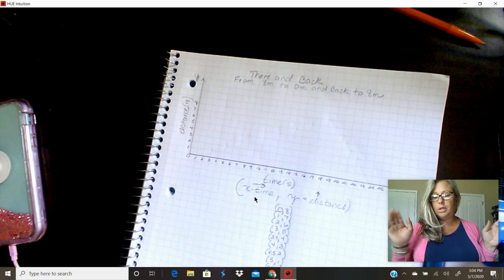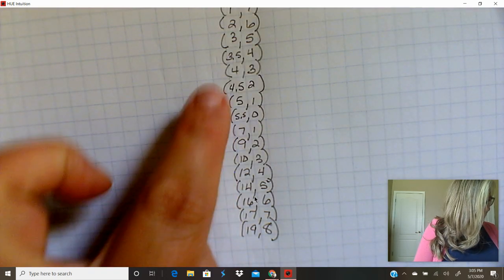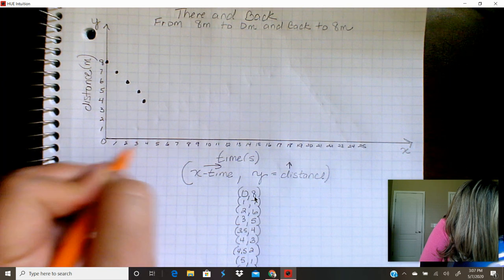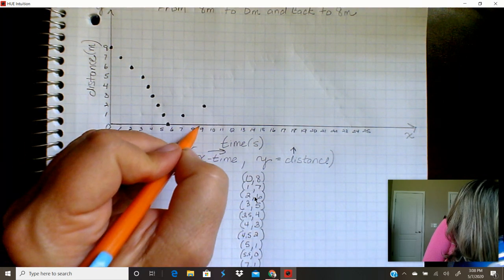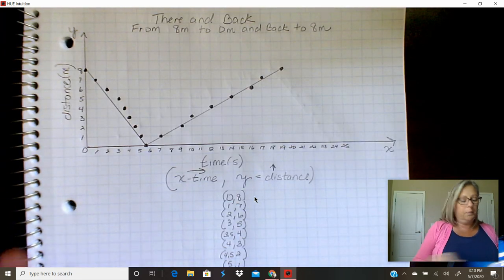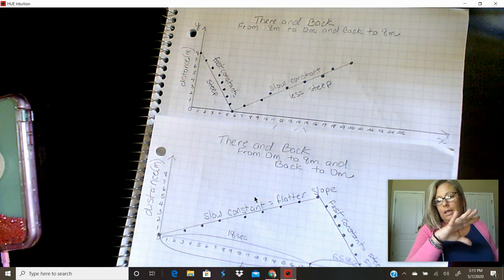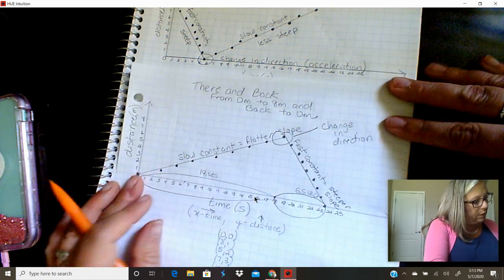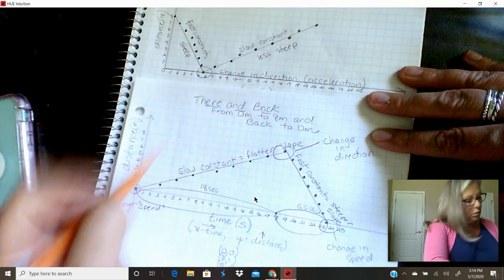There and Back from 8m to 0m to 8m - Graphing the Data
This video is designed to help my students understand trends on distance time graphs. It can be used with the lessons in this document